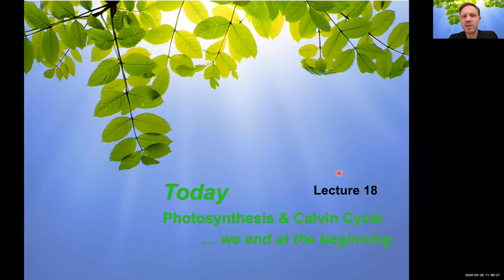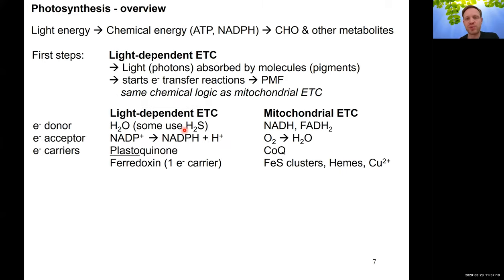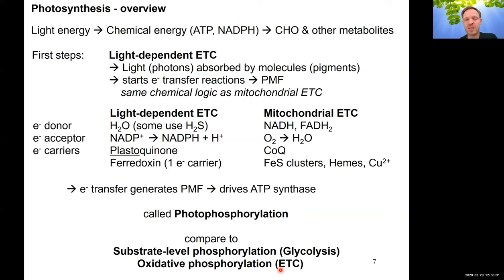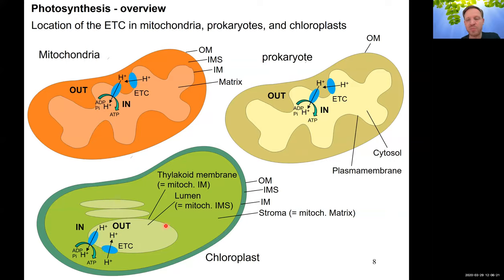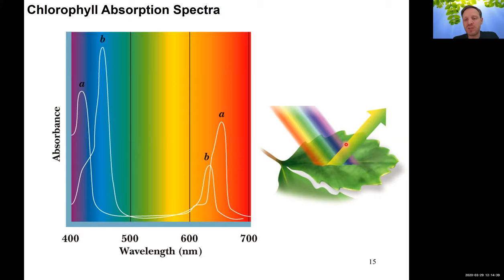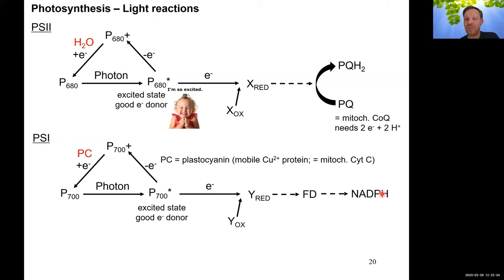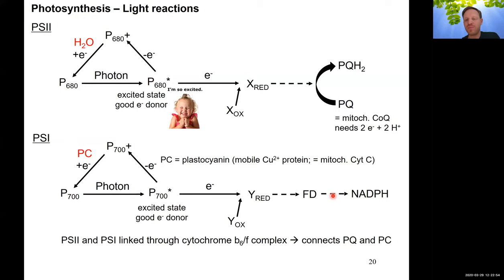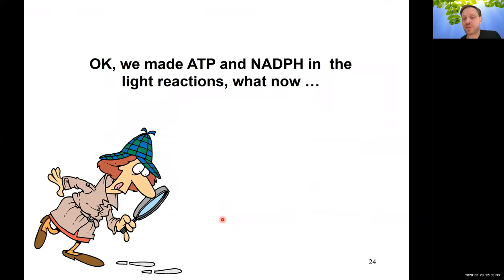BIS103 SQ20 Zerbe Lecture 18-1 Photosynthesis Part 1 Light Reactions